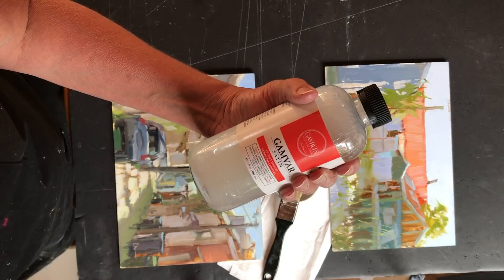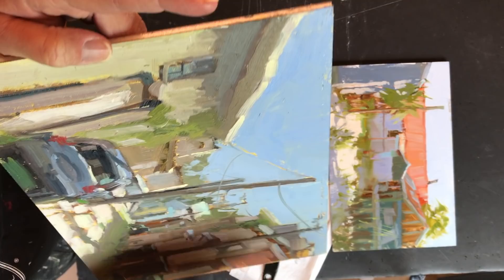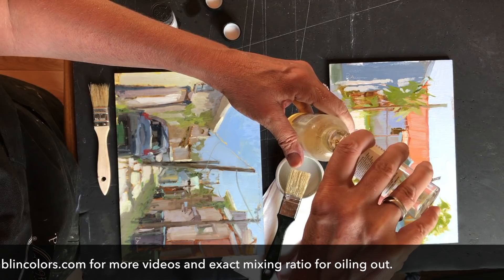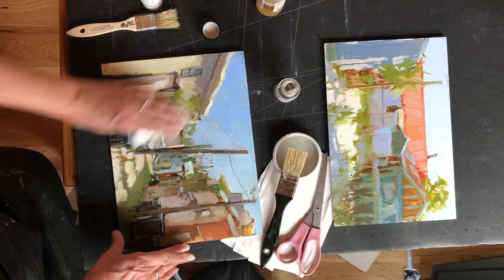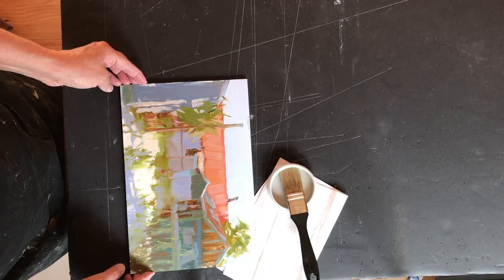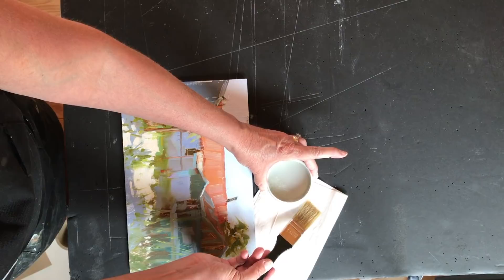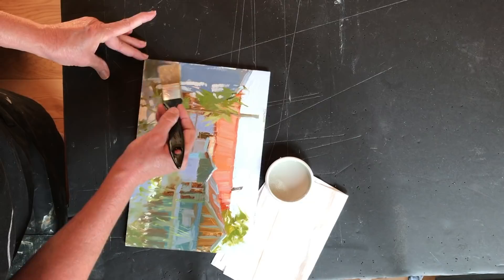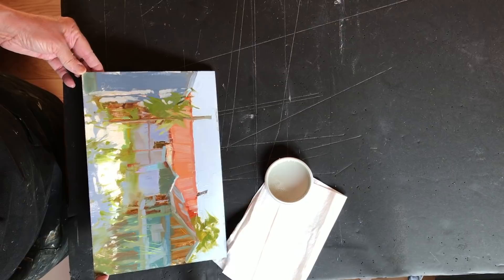Quick Tips for Varnishing Your Paintings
Just one of the many videos available from Putnam Studio.
With a paid subscription to Nitty-Gritty Videos by Lori Putnam, you will have unlimited access to all of them! From full-length demonstrations to Quick Tips (like this one), there are new videos added every month.